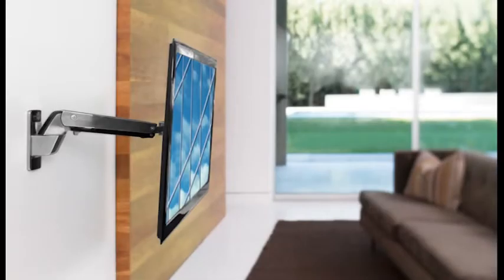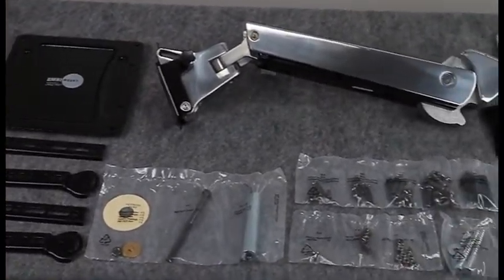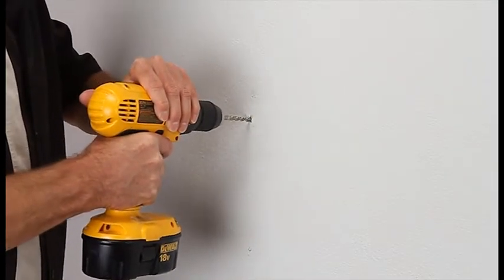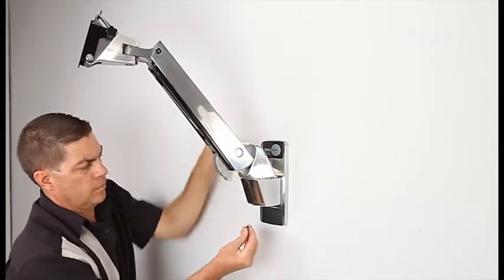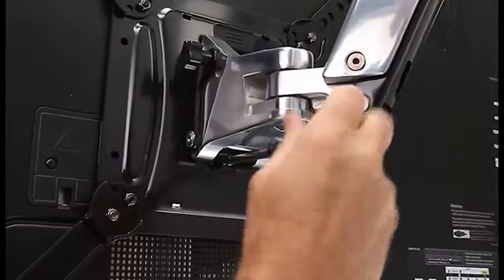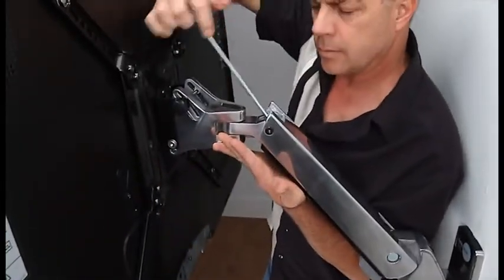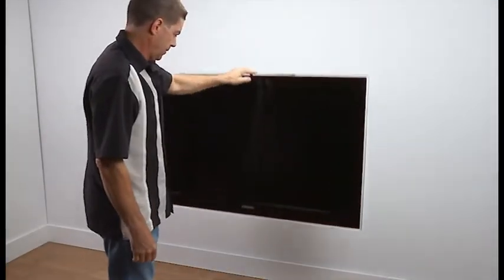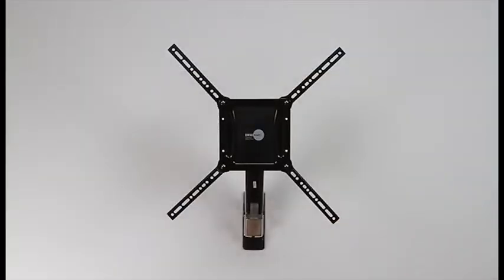Кронштейн для ТВ наклонно-поворотный Omnimount Play70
● Купить кронштейн для ТВ наклонно-поворотный Omnimount Play40, прочесть отзывы покупателей, инструкцию пользователя и подробные характеристики можно на сайте «М.Видео»; или посмотреть все кронштейны Omnimount по ссылке